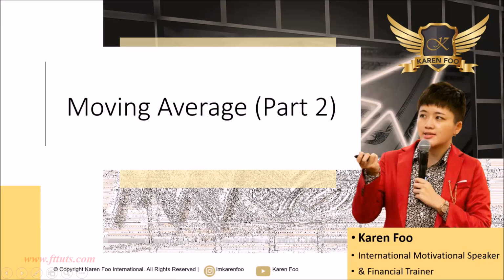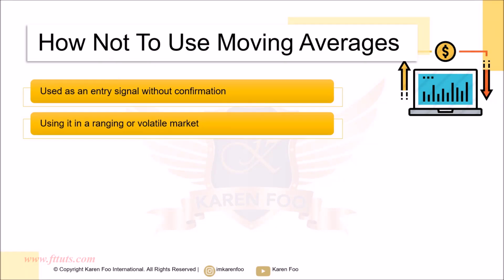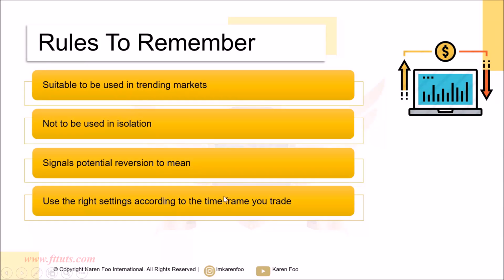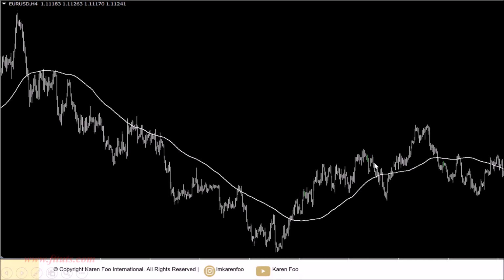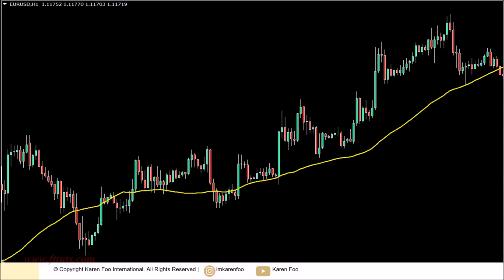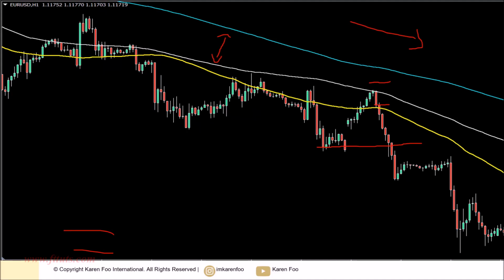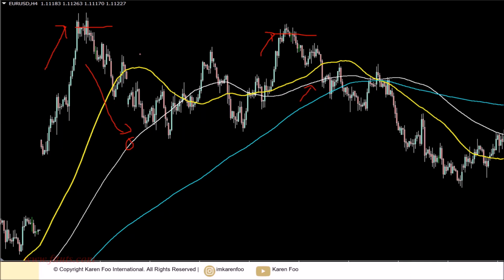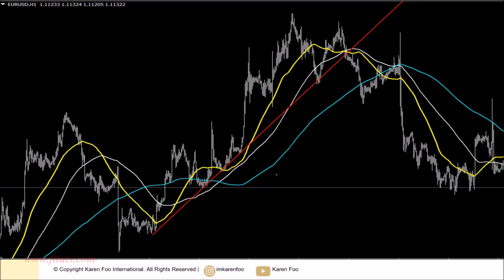Lesson 7 Moving Averages Application Part II